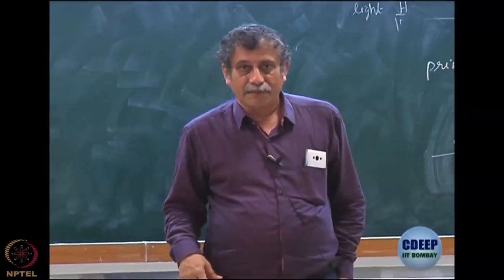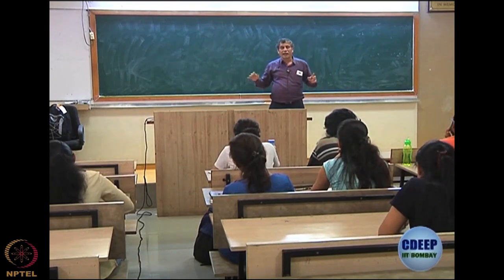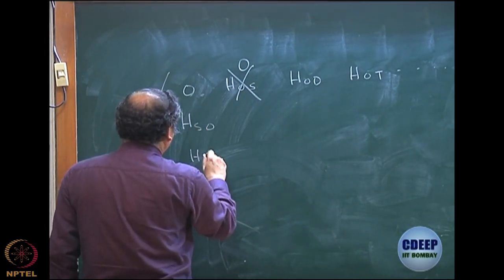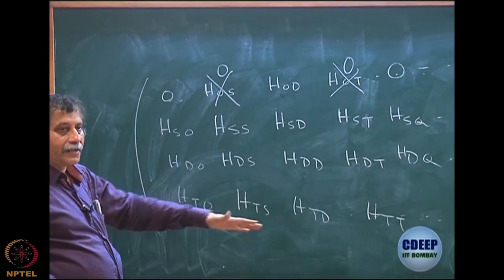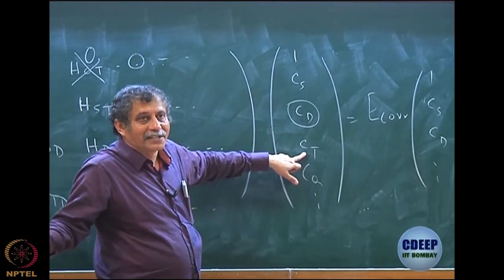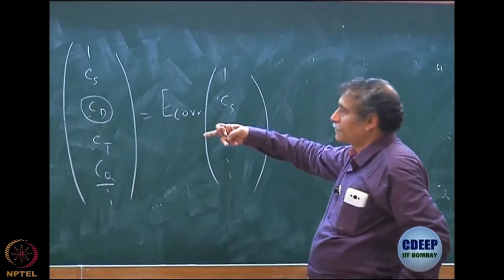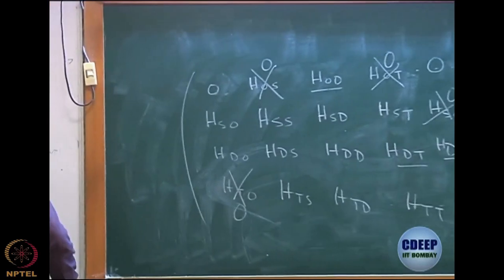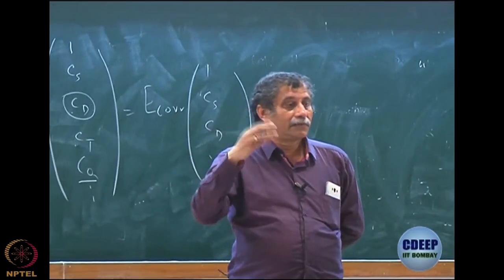Week 10 : Lecture 60 : Effects of singly excited determinant in the calculation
Lecture 60 : Effects of singly excited determinant in the calculation